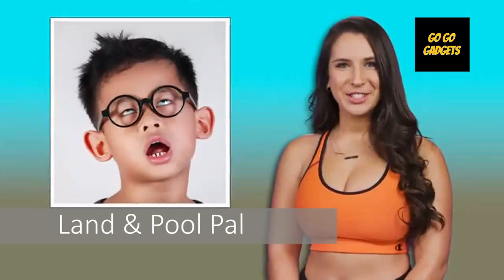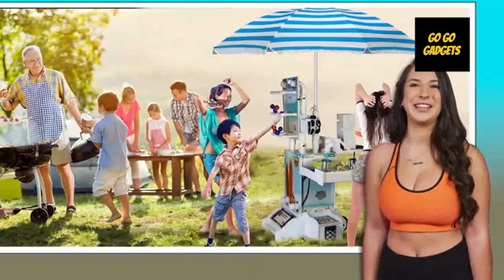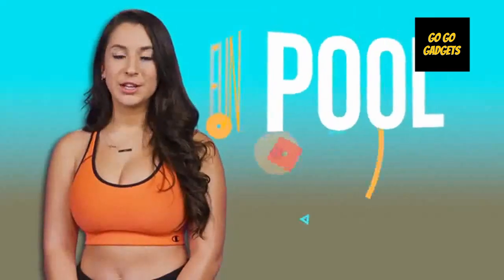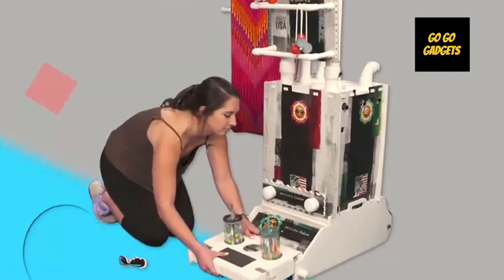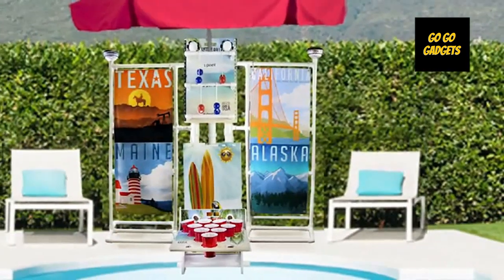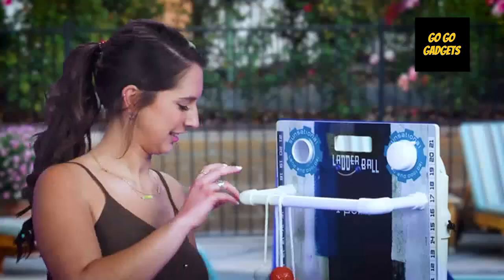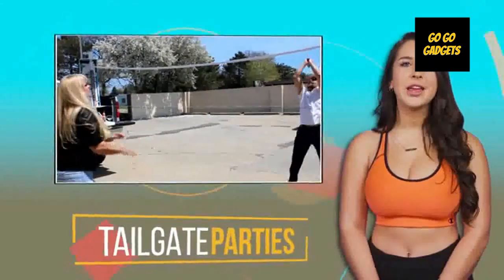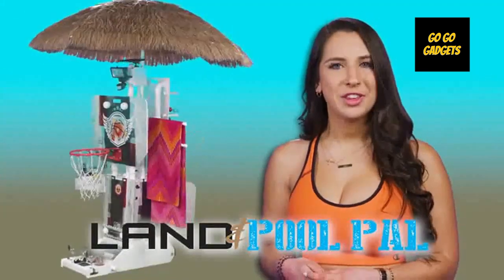Daily Top Innovative and Creative Camping Products - April 1, 2019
Highlighting top innovative and creative camping products for 2019.

Land & Pool Pal - Land & Pool Pal-Outdoor Interchangeable Activity Game Center
YABUL COOK:World’s 1st Flameless Silicone Cooker
BISON GEARS Kiridashi Pocket Knife - A gorgeous compact knife, inspired by Japanese Kiridashi Knife.